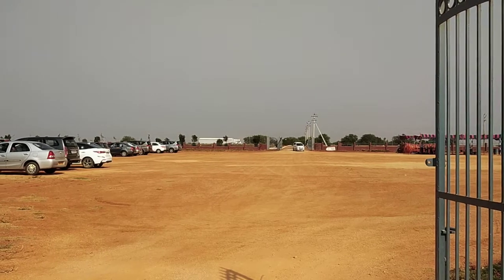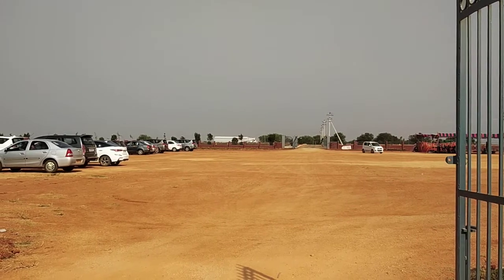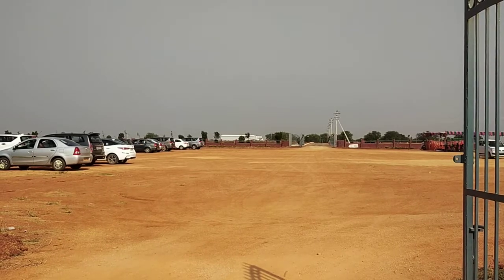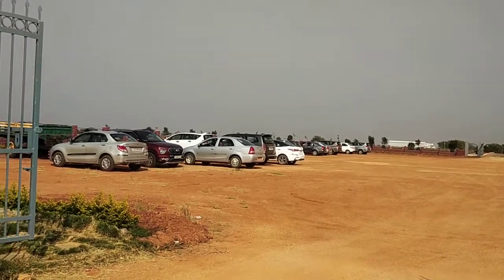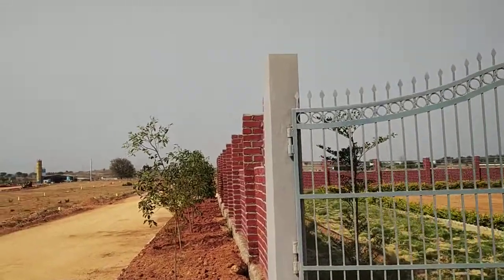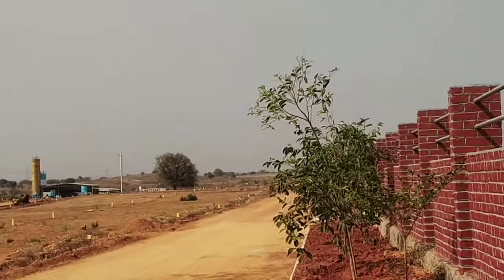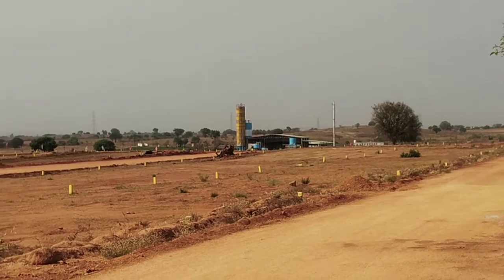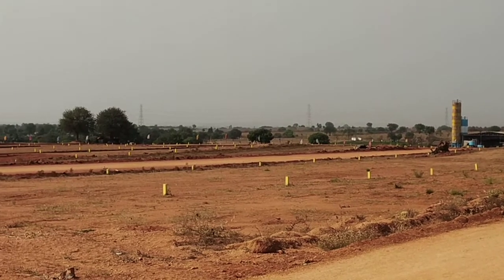DTCP layout open plots with expected high appreciation,2km from RRR.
More than 300 Acers DTCP layout by ISO certified company very near expected Buzzing RRR regional ring road,venture facing shadnagar to kadthal 100ft Road.,All BT roads,100%Vastu,underground drainage, Electricity,park area,water harvesting,overhead tank for supply of water to each plot,Round the clock security,full boundary wall.Near to 19000acres pharmacit,kadthal.Great investment within 7.5laks,initial 1lak, balance registration time.At times small investments brings great returns.Past ventures of co are Suvidha,Sampada along 100ft road thimmapur to kandukur from Rs4200in 2016 now Rs15000 plots not available..My watsapp no 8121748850.